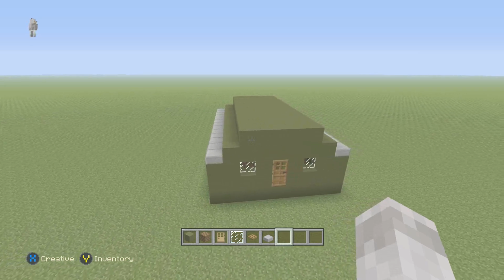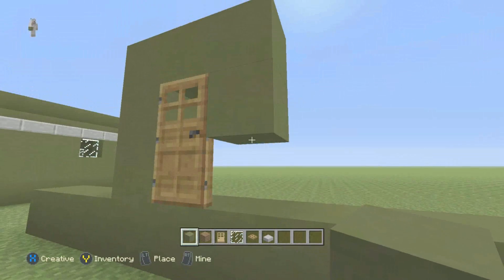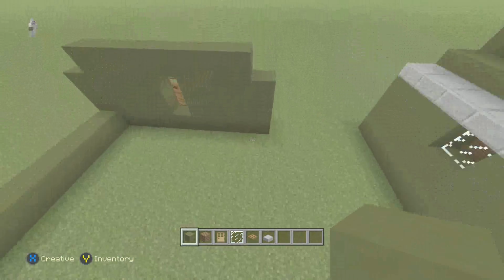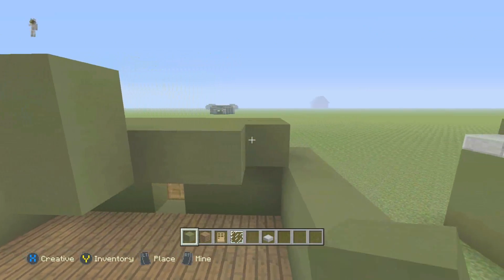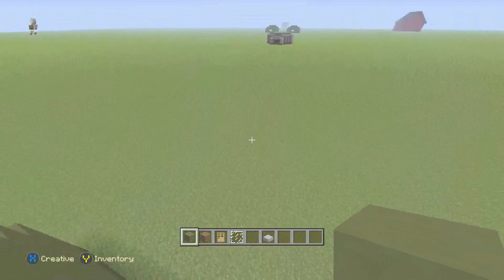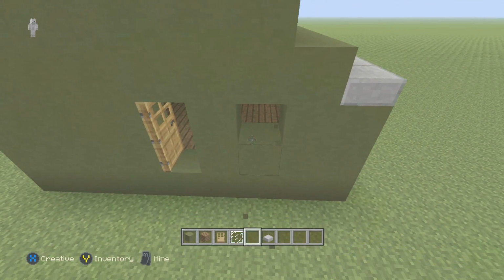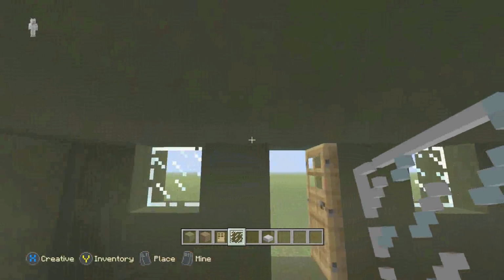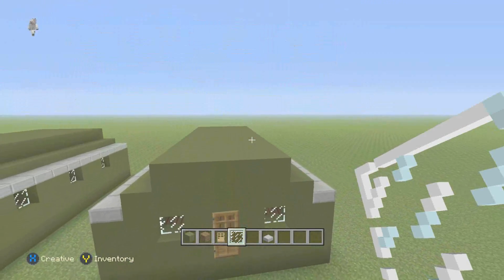Minecraft Xbox Edition Tutorial How To Build A WW2 Quonset hut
Long:13 Block
Wide:9 Block
Height:6 Block